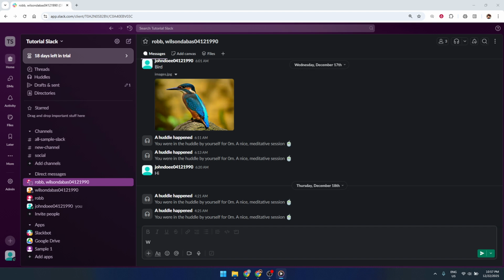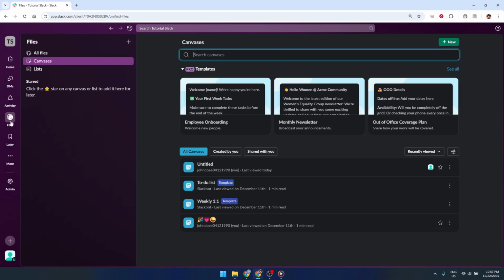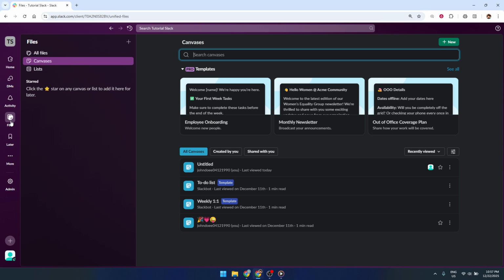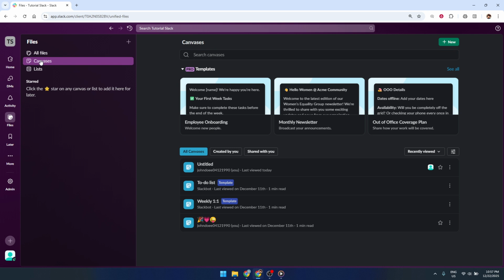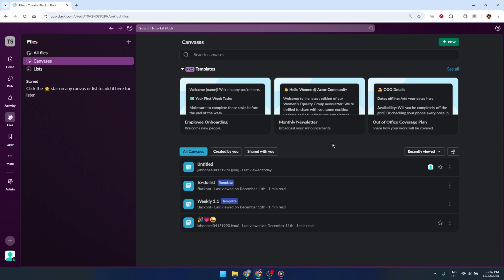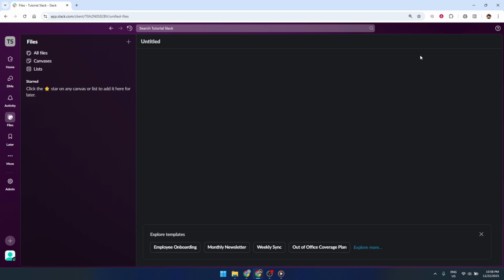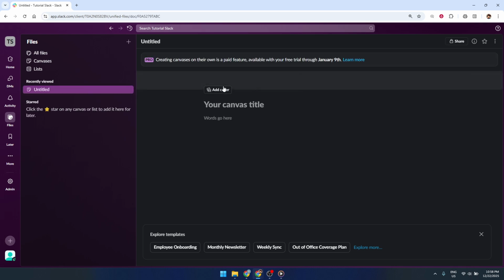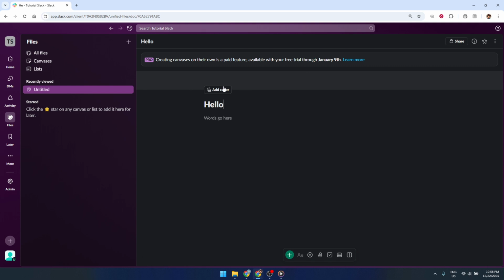How To Access Slack Canvas [2026 Guide]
In today's video we cover: Slack Canvas, access Slack Canvas, Slack tutorial, Slack tips, Slack features, using Slack Canvas, Slack workspace, collaboration tools, team communication, digital workspace, Slack for teams, Slack productivity, online collaboration, Slack guide, how to use Slack, Slack tips and tricks, Slack canvas demo, Slack tools, Slack integration

-Google Drive
-Google Meets
-Google Sheets
-Google Chrome
-Google Forms
-Google Gmail